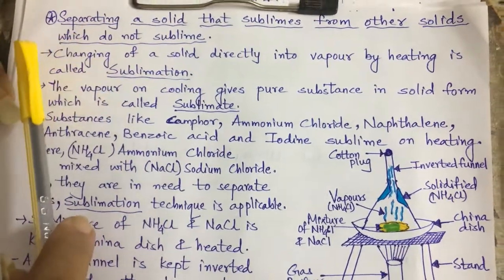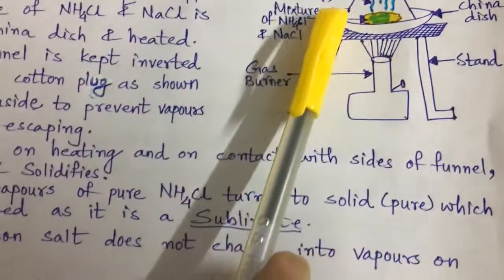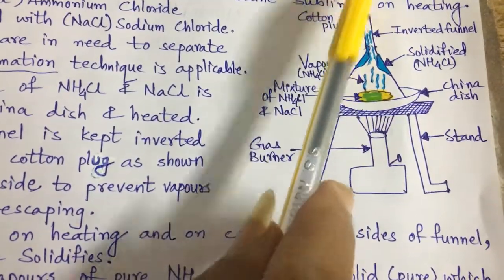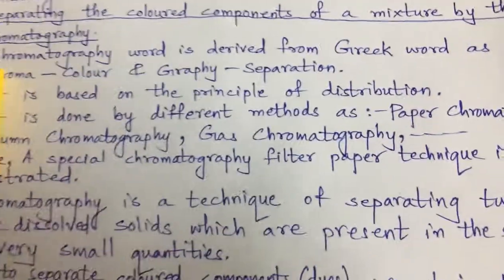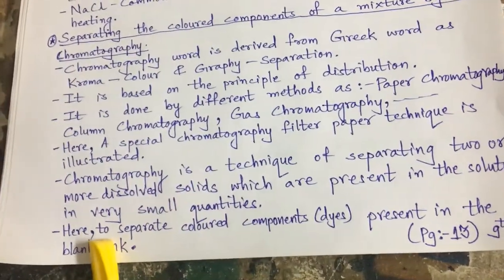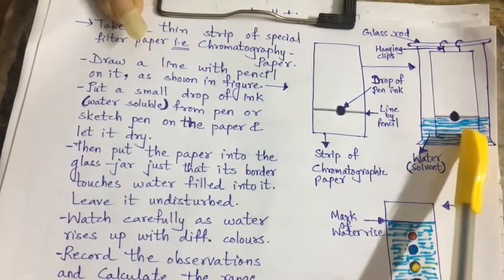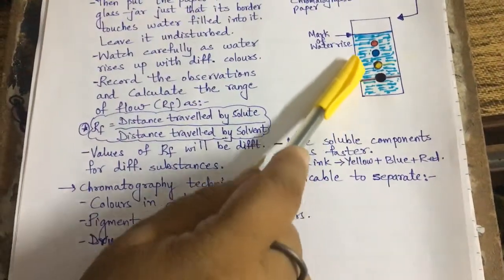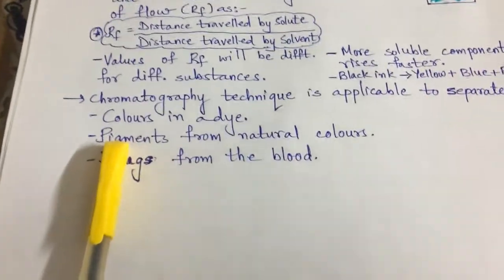Std 9th || Chp 2 Is Matter Around Us Pure? || Part 10